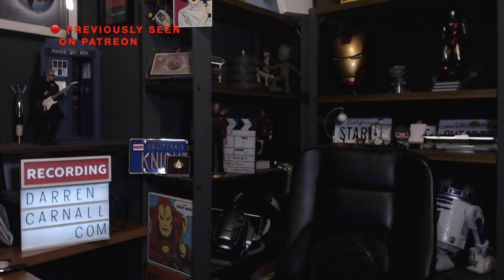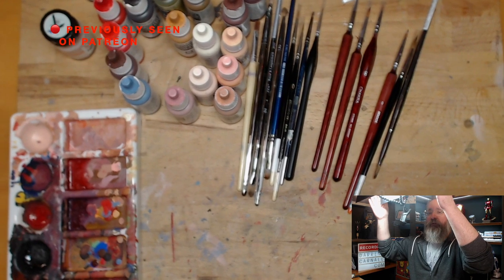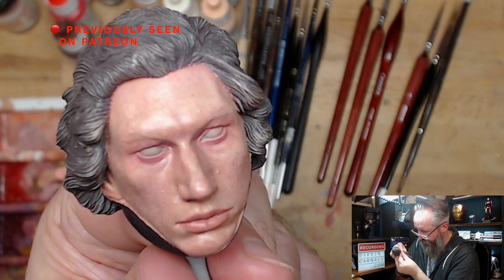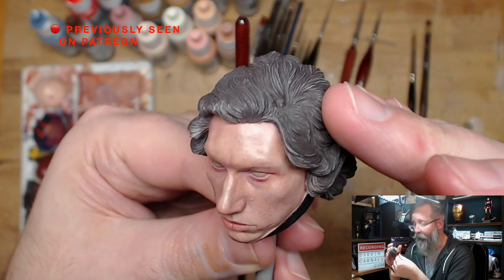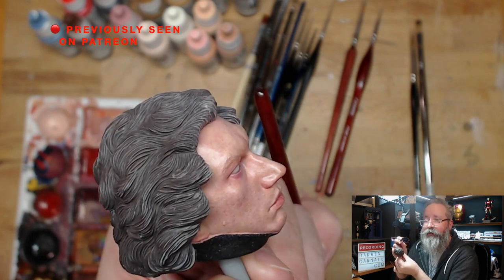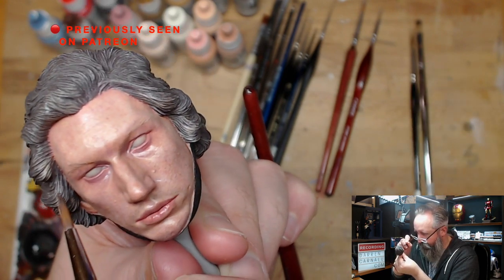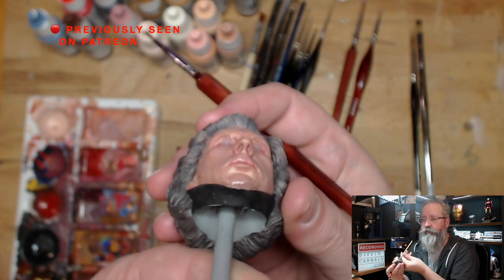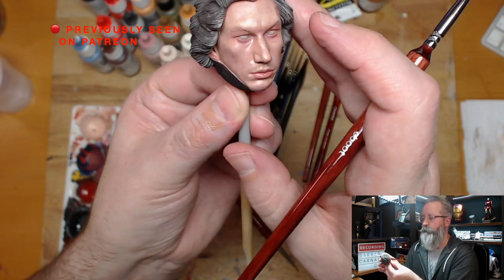Kylo Ren Action Figure Painting Tutorial #8 - How To Paint 1/6 Star Wars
This is a series of 17 full length videos where I will paint a blank Kylo Ren resin head until it looks wonderfully realistic and *just* like Adam Driver.

Every minute of the journey I'll be explaining to you why I do things a certain way, how, what techniques I use, how you can use them to better your painting, and generally letting you watch me paint in absolute real time. No edits. Every tiny meticulous piece of detail.

This is the first time I used Vallejo paints (I switched so my tutorial viewers could more easily paint along with me) and so not only will you get to watch my techniques for painting a head, but you'll get to watch me try to figure out how to use brand new colours and paints for the first time. Should be interesting!!

These videos will be going up 5pm every Monday (that's UK time. or 9am PDT, 12pm EDT in the US)

I hope you enjoy the series, and don't forget I'll be here at those times for a live chat so you can ask me any questions you may have about what you're watching!!

Take care!!

Darren ❤️

PS - for those wishing to paint along with me, here is a link to all the brushes, paints and studio tech gear that I use every day. There's one for the UK/Europe and one for the US, depending on where you are.